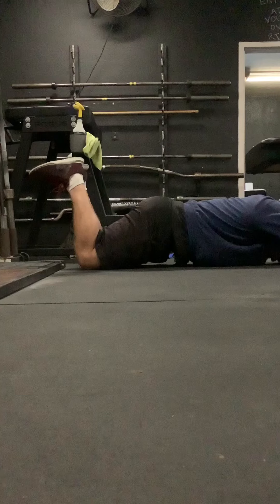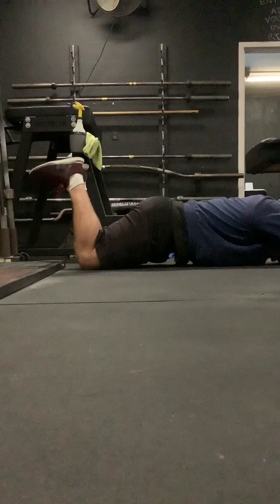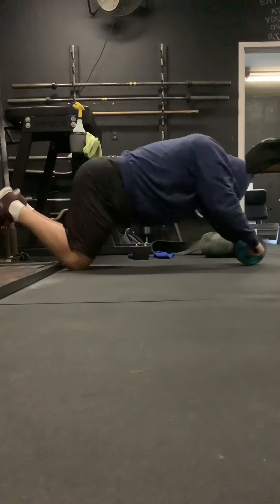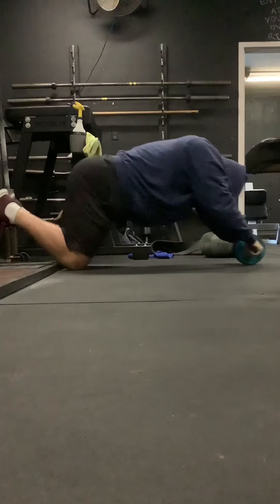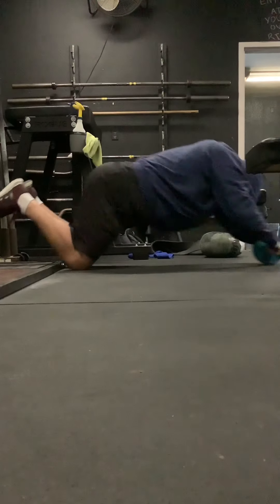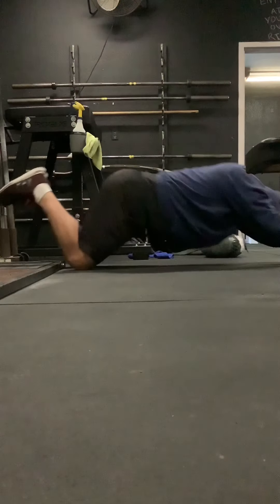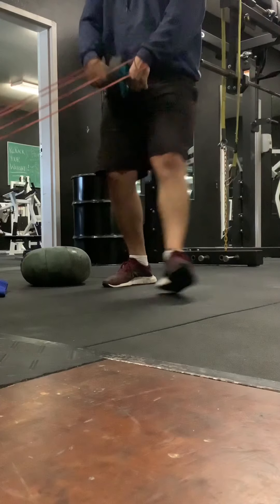Ab wheel and variation